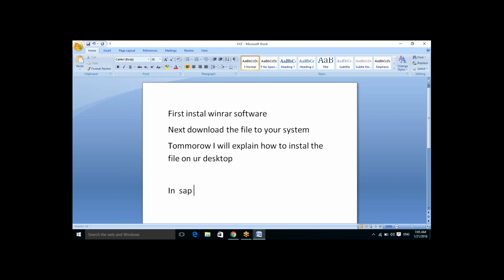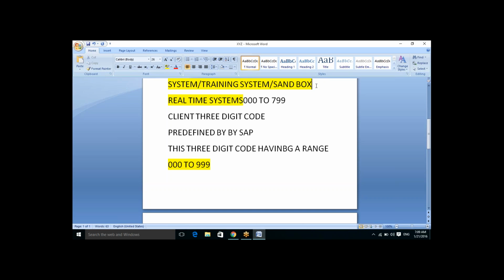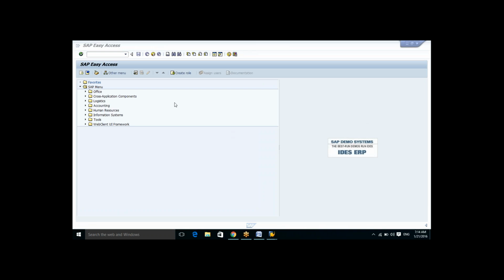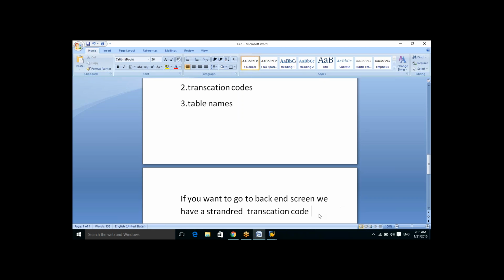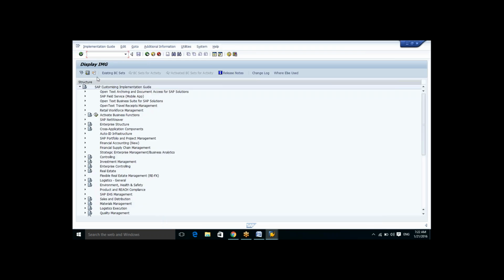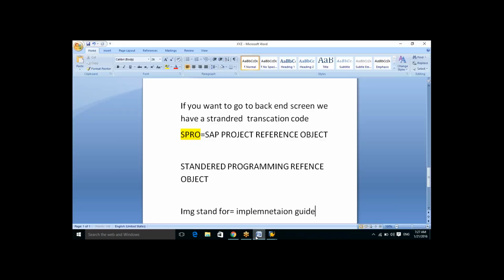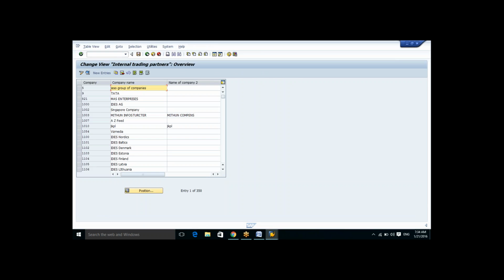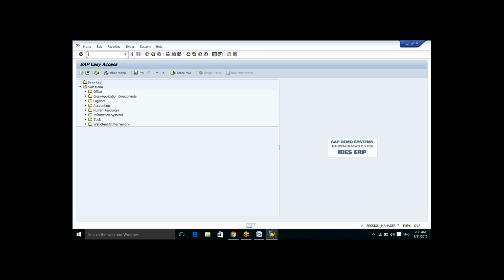SAP HCM Organizational Management (OM) – Part 3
In this video, we continue our practical journey through SAP HCM Organizational Management, one of the key areas for understanding organizational structures, reporting relationships, positions, jobs, and workforce planning.

SAP Organizational Management helps organizations model their organizational structure using objects such as Organizational Units, Positions, Jobs, Persons, and Cost Centers, and establish relationships between these objects.

📌 What You Will Learn in Part 3:

✅ SAP HCM Organizational Management Overview
✅ Organizational Structure in SAP HCM
✅ Organizational Units
✅ Positions and Jobs
✅ Position-to-Employee Relationships
✅ Cost Center Assignment
✅ Reporting Structure and Hierarchy
✅ Organizational Relationships
✅ Understanding SAP HCM OM Objects
✅ Practical Organizational Management Examples
✅ Real-Time SAP HCM OM Scenarios
✅ Important Concepts for SAP HCM Consultants